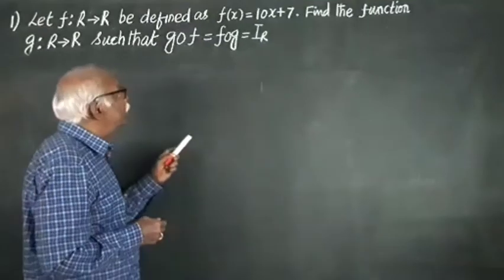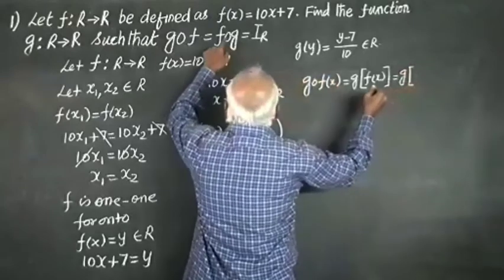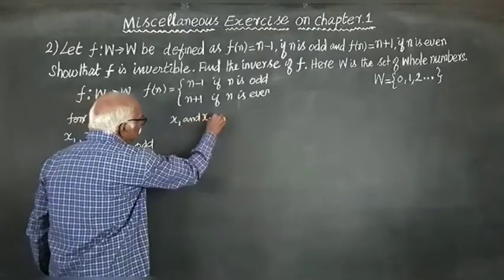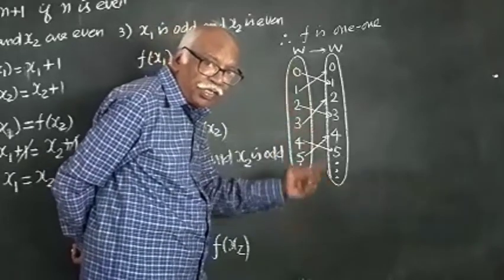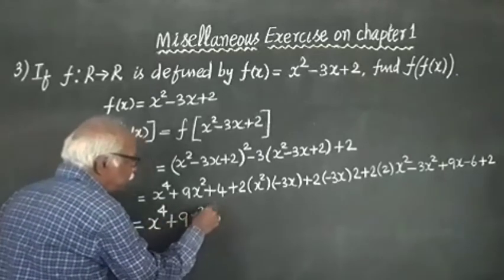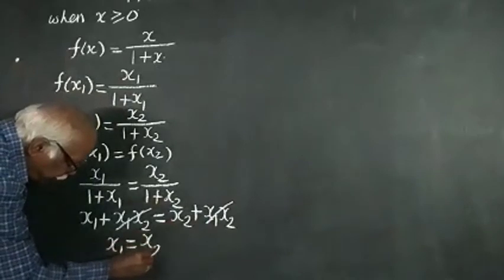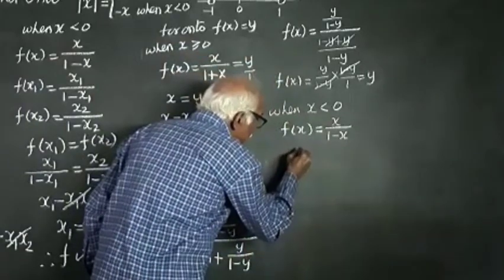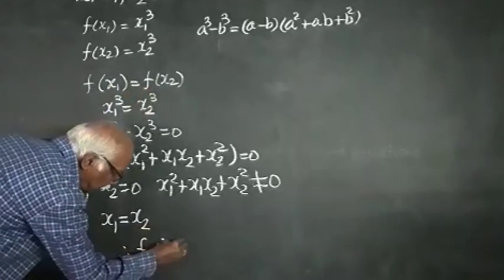Misc Ex Q no 1 to 5 Relations and functions class 12 CBSE NCERT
Miscellaneous Excersice Question no 1 to 5

In NCERT Class 12 maths chapter 1, students study different types of relations and equivalence relation, composition of functions, invertible functions and binary operations.
The main features of this chapter are as follows:
The concept of the term ‘relation’ in mathematics, two objects or quantities are related if there is a recognisable connection or link between the two objects or quantities.
1.1 Introduction
Relations and functions, domain, co-domain and range of function.

1.2 Types of Relations
• Empty relation
• Universal relation
• Reflexive relation
• Symmetric relation
• Transitive relation
• Equivalence relation
• Trivial relation

1.3 Types of Functions
• A function f : X → Y is one-one (or injective) if f (x1) = f(x2) ⇒ x1 = x2 ∀ x1, x2 ∈ X.
• A function f : X → Y is onto (or surjective) if given any y ∈ Y, ∃ x ∈ X such that f(x) = y.
• A function f : X → Y is one-one and onto (or bijective), if f is both one-one and onto.
• A function f : X → Y is invertible if and only if f is one-one and onto.

1.4 Composition of Functions and Invertible Function

• The composition of functions f : A → B and g : B → C is the function gof : A → C given by gof (x) = g(f (x)) ∀ x ∈ A.
• A function f : X → Y is invertible if  ∃ g : Y → X such that gof = IX and fog = IY.
• Given a finite set X, a function f : X → X is one-one (respectively onto) if and only if f is onto (respectively one-one). This is the characteristic property of a finite set. This is not true for infinite set.

S.Maria Jaganathan
Maria Maths